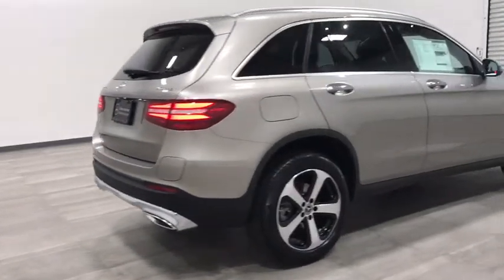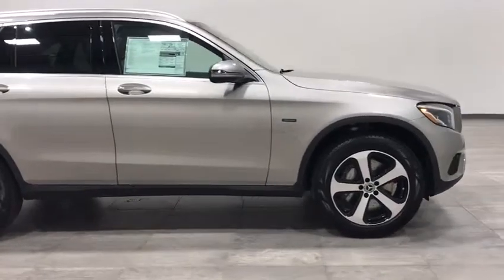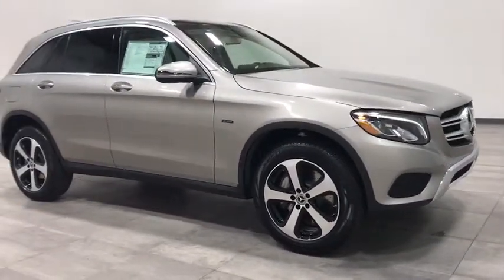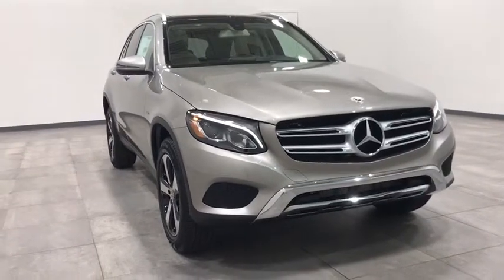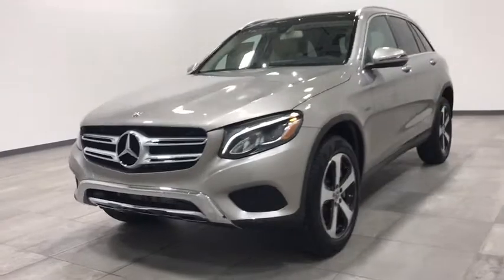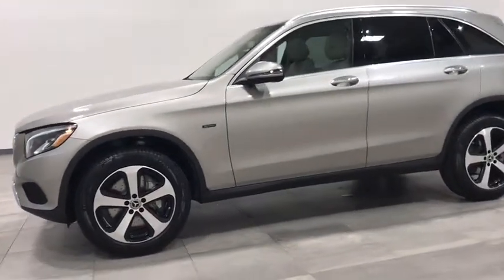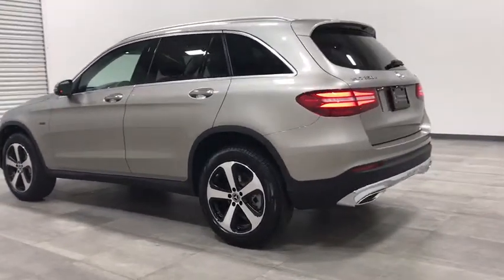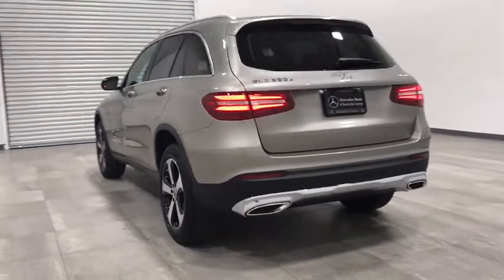2019 Mercedes-Benz GLC Walk-Around Rockville Centre, Nassau, Long Island, New York, Queens, NY KF620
2019 Mercedes-Benz GLC Walk-Around
2019 Mercedes-Benz GLC GLC 350e - Stock#: KF620805 - VIN#: WDC0G5EBXKF620805

This Mercedes-Benz GLC delivers a Intercooled Turbo Gas/Electric I-4 2.0 L/121 engine powering this Automatic transmission. WHEELS: 19 5-SPOKE ALLOY W/BLACK ACCENTS -inc: Tires: P235/55R19 All-Season Run-Flat, TIRES: P235/55R19 ALL-SEASON RUN-FLAT, SADDLE BROWN/BLACK, LEATHER UPHOLSTERY.* This Mercedes-Benz GLC Features the Following Options *PREMIUM PACKAGE -inc: KEYLESS GO, SiriusXM Satellite Radio, INTELLIGENT HYBRID NAVIGATION & MULTIMEDIA PACKAGE -inc: route-based battery optimization and anticipatory operating mode, Radio: COMAND System w/Navigation, 8.4 high-resolution LCD screen w/3D map views, enhanced voice control system, 10GB music register, single disc CD/DVD player, Gracenote album information including cover art, SD card slot, SiriusXM traffic and SiriusXM weather w/3-year subscription, COMAND Single CD/DVD, Touchpad, Navigation Map Updates For 3 Years, DVD Coding , PORCELAIN FABRIC HEADLINER, PANORAMA SUNROOF, NATURAL GRAIN BLACK ASH WOOD/ALUMINUM DOOR TRIM -inc: Center console, Brushed, NATURAL GRAIN BLACK ASH WOOD TRIM, MOJAVE SILVER METALLIC, MERCEDES-BENZ FLOORMATS, HEATED STEERING WHEEL, HEATED FRONT SEATS.* Visit Us Today *Test drive this must-see, must-drive, must-own beauty today at Mercedes Benz of Rockville Centre, 650 Sunrise Highway, Rockville Center, NY 11570.*Full Documentation!*Click on the Auto iPacket link for Vehicle Window Sticker and other documents.